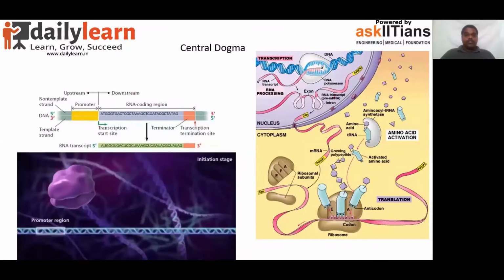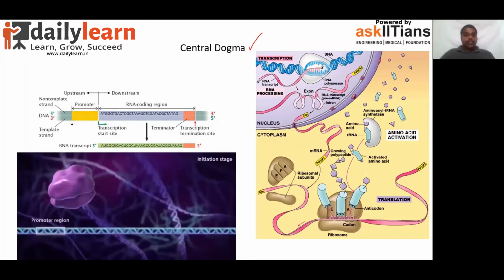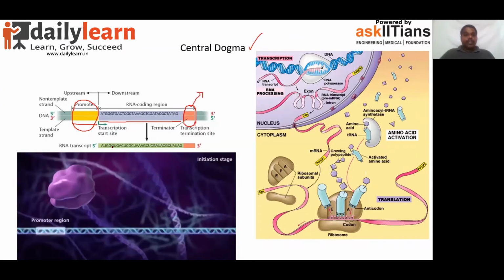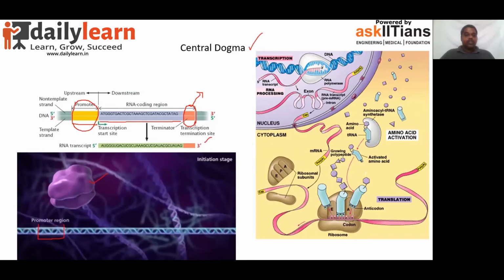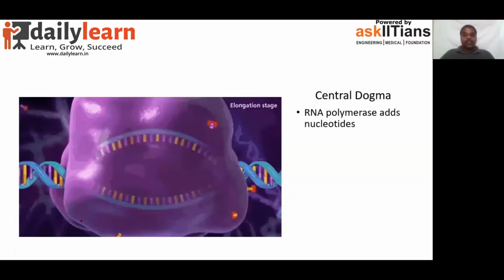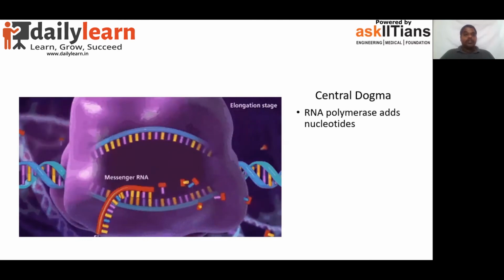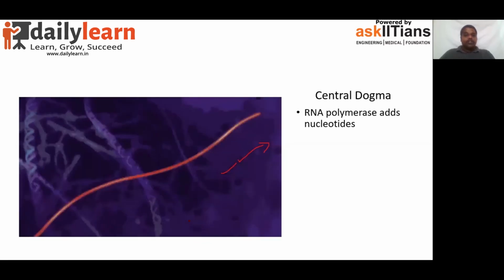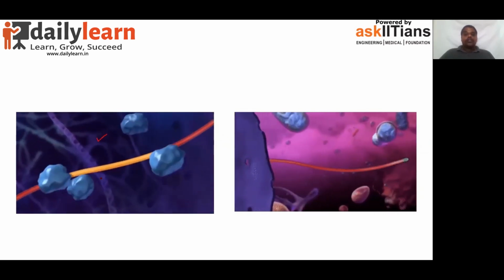Molecular Basis of Inheritance | Class 12 | Biology | askIITians | Vasanth S R